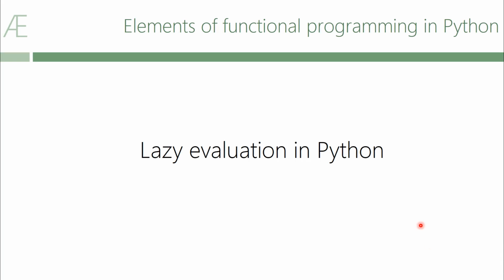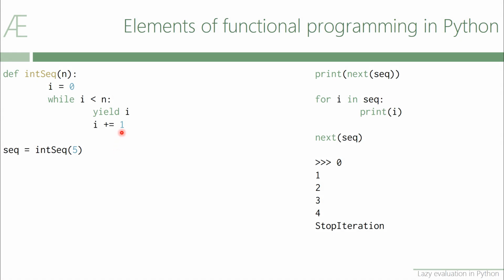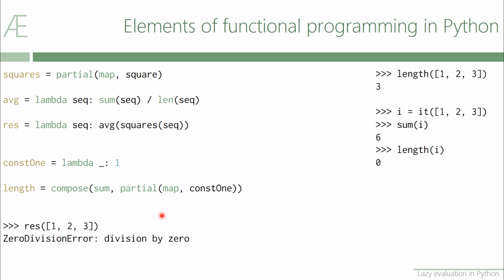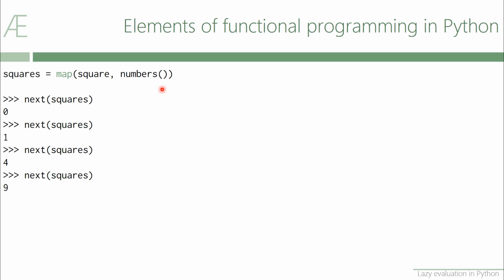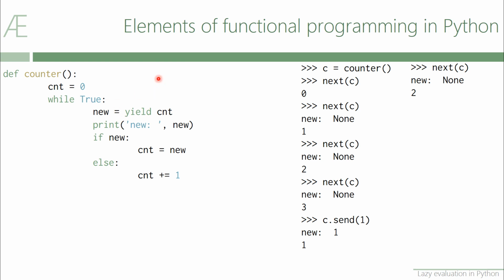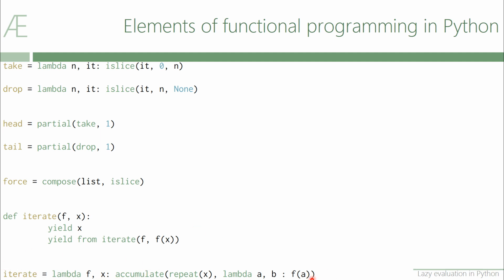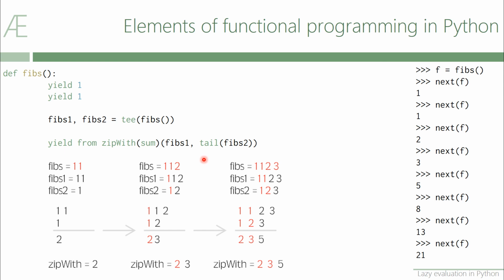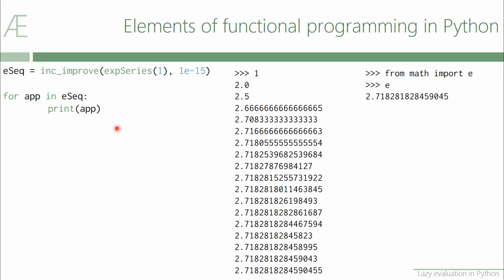Functional Programming in Python #6: Lazy Evaluation Explained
In this lesson, we explore lazy evaluation in Python — an important concept in functional programming that allows computations to be delayed until their results are actually needed.

You will learn:

• What lazy evaluation means
• How it differs from eager evaluation
• How Python implements lazy behavior
• Generators and lazy iterators
• When lazy evaluation improves performance and memory usage

Lazy evaluation is a powerful technique for working with large datasets and building efficient, scalable programs. Understanding it will help you write more optimized and expressive Python code.

This video is part of the course "Python. Functional Programming", created for developers who already understand Python basics and want to deepen their knowledge of programming paradigms.